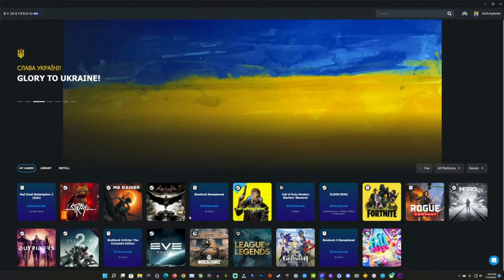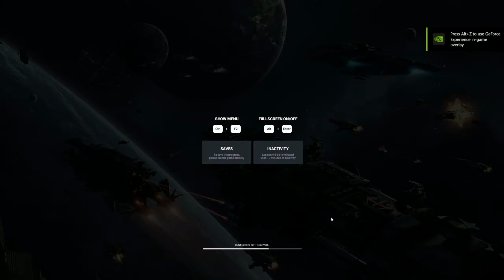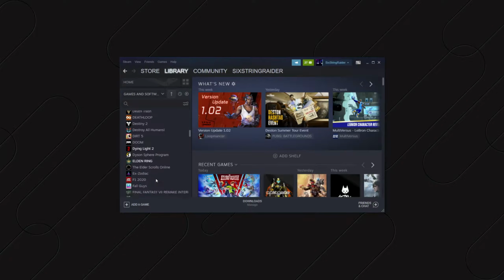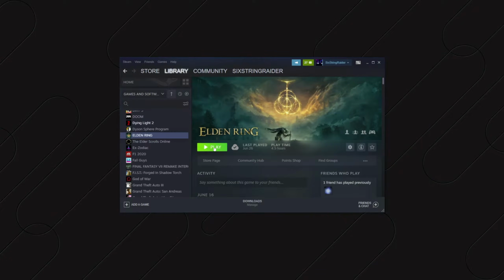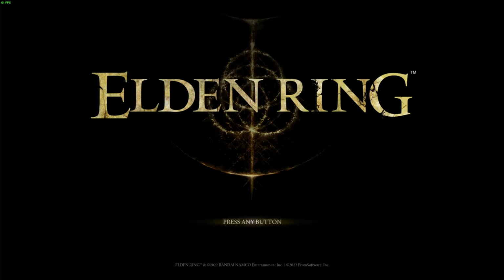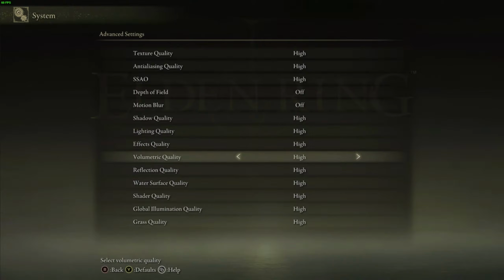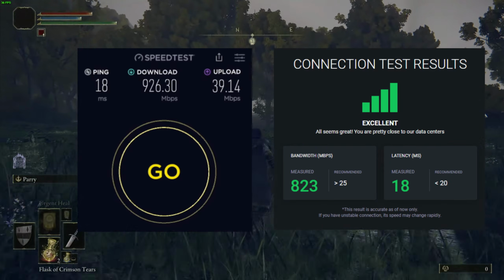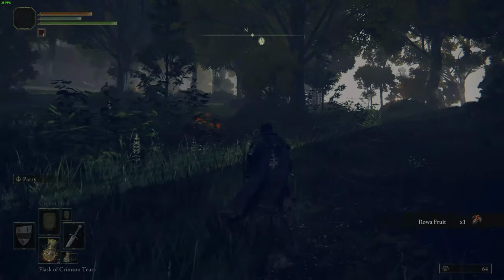Elden Ring: Boosteroid Cloud Gaming - PC APP 1080P 60FPS Gameplay Test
Elden Ring Gameplay Test on Boosteroid Cloud Gaming. 1080P 60FPS PC App.

MSI X570 Tomahawk MB
MSi Gaming X RTX 3060 GPU
Ryzen 5 5600x CPU